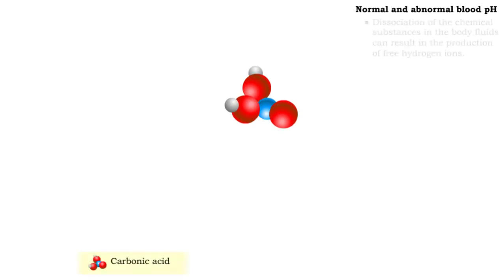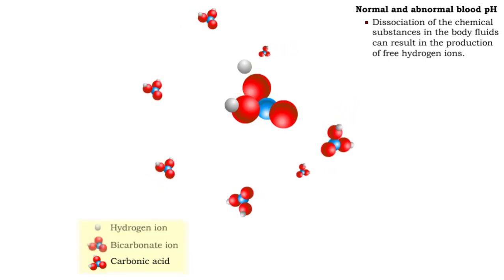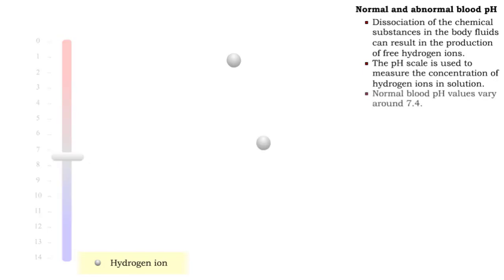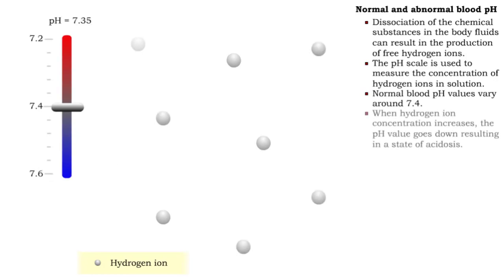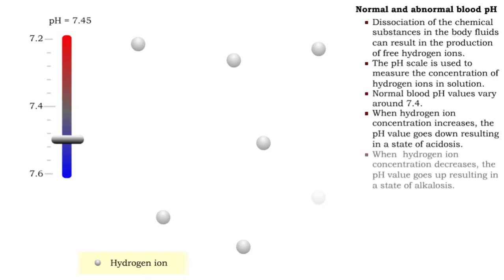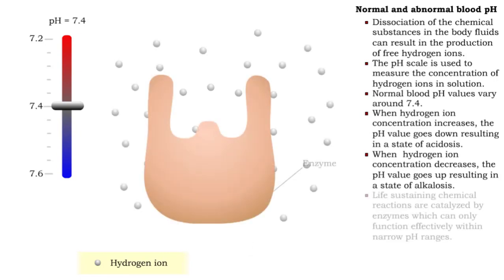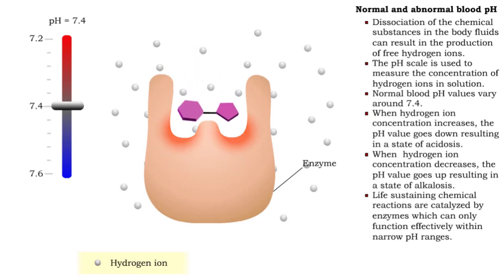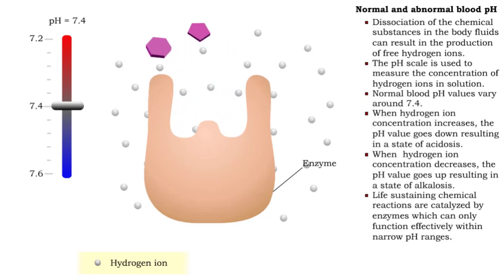Normal and abnormal blood pH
• Dissociation of the chemical substances in the body fluids can result in the production of free hydrogen ions.
• The pH scale is used to measure the concentration of hydrogen ions in solution.
• Normal blood pH values vary around 7.4.
• When hydrogen ion concentration increases, the pH value goes down resulting in a state of acidosis.
• When hydrogen ion concentration decreases, the pH value goes up resulting in a state of alkalosis.
• Life sustaining chemical reactions are catalyzed by enzymes which can only function effectively within narrow pH ranges.